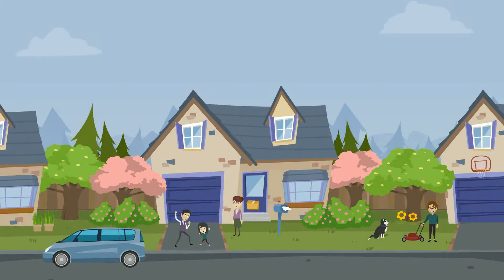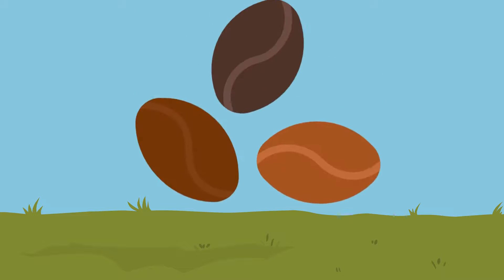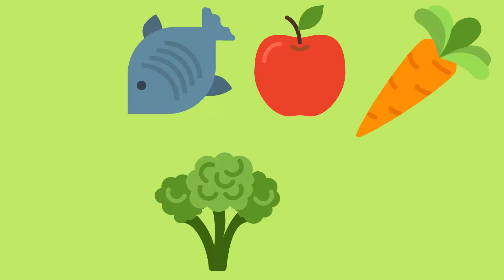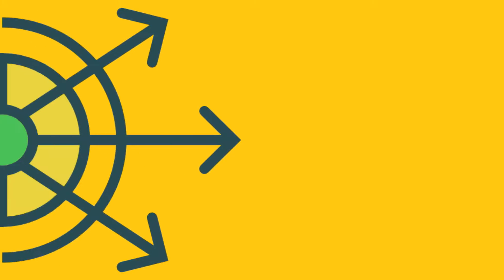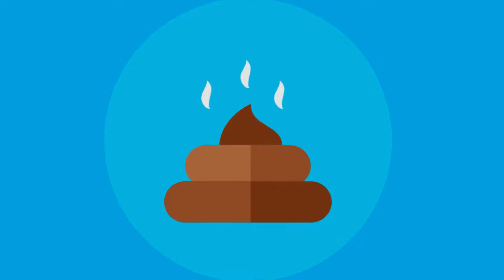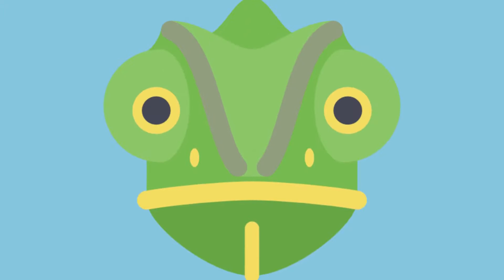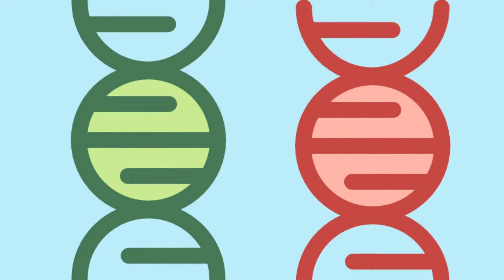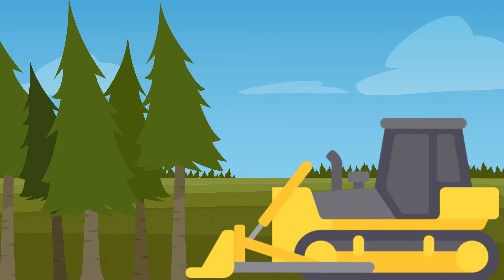PHOTOSYNTHESIS : HOW DO PLANTS MAKE FOOD? | HOW DO PLANTS DISTRIBUTE SEEDS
Hi,
This video tells us a lot about plants. It tells us about several natural phenomenon like how the seeds become plants, how plants distribute their seeds, the process of photosynthesis, the first plants on Earth, what make grass different and do plants ever get ill. It’s pretty interesting.

SHARE If You Love It.

STILL READING…
I think you have lot of free time. For more distractions watch